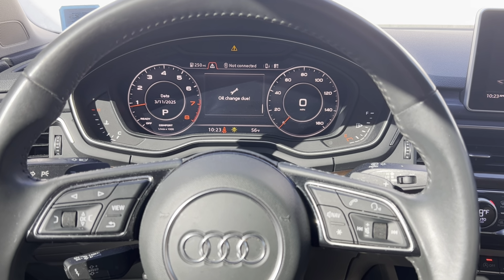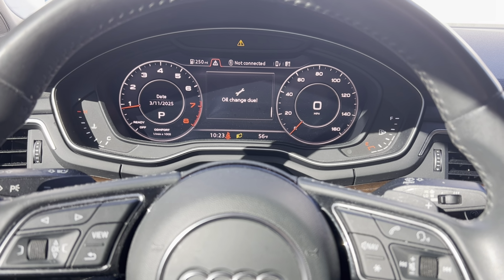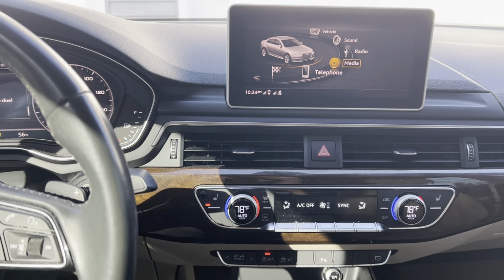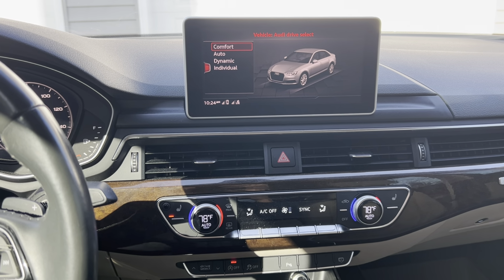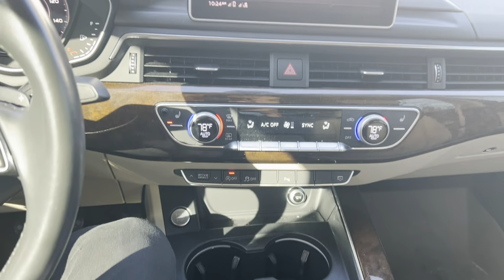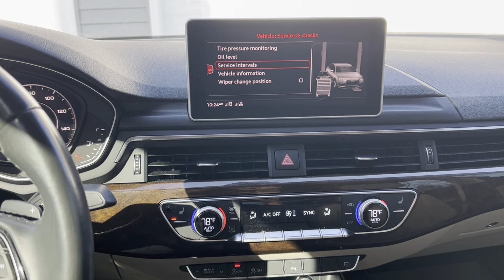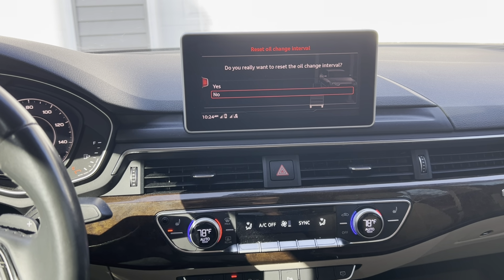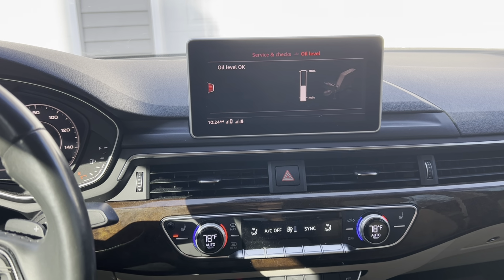2017 Audi A4 Oil Light Reset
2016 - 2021 Audi A4 Oil Light Reset Tutorial. Video walks through the steps to reset the oil change light on a Audi A4. The vehicle used in the video was a 2017 Audi A4 Prestige.